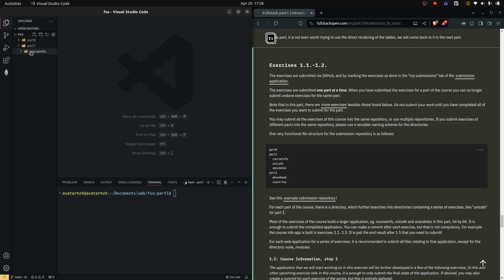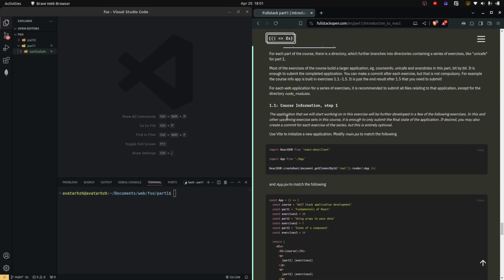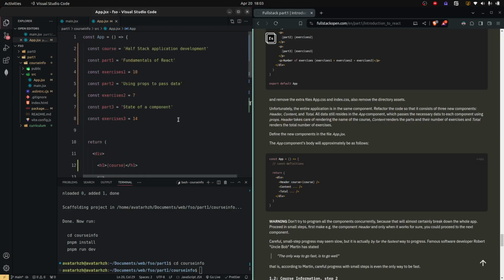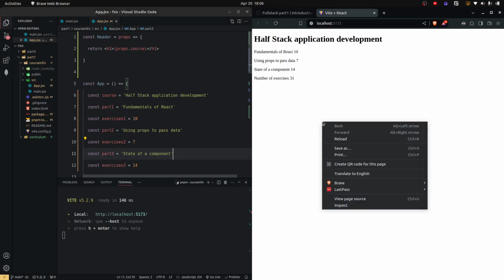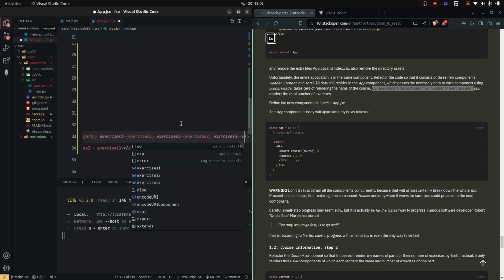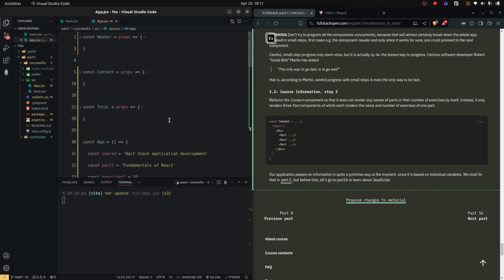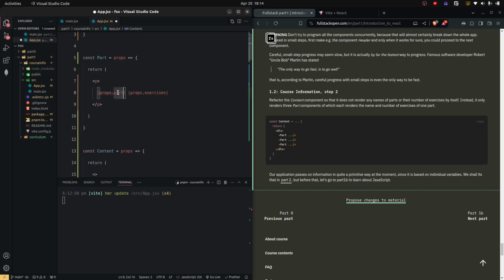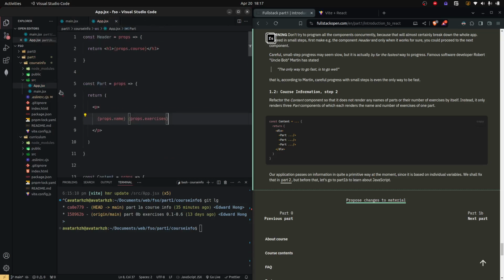Full Stack Open Part 1a (2 of 2)